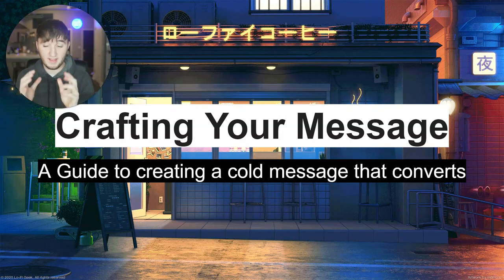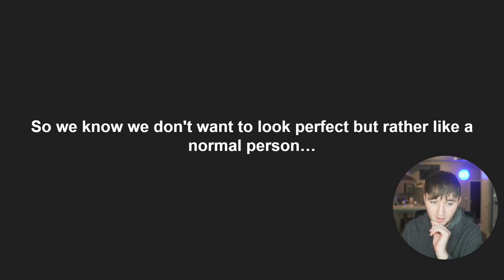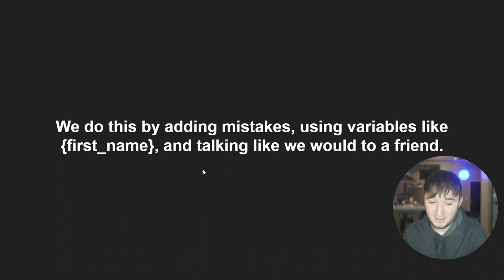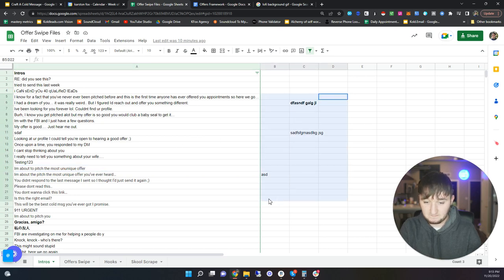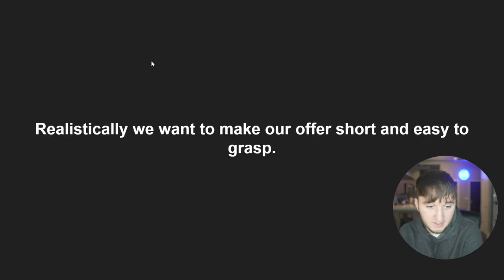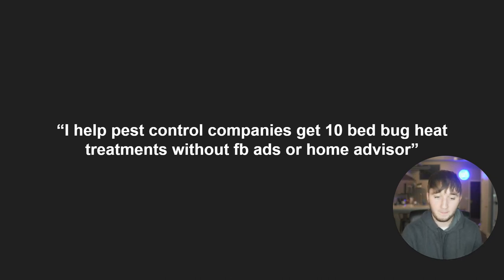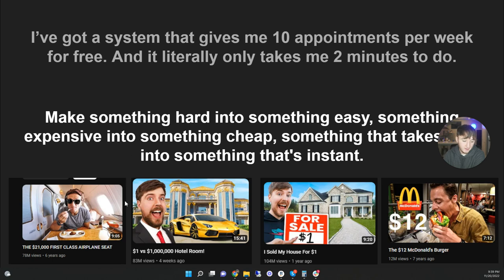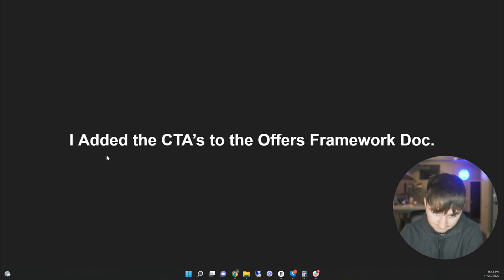[FREE COURSE] Cold Email/DM Scripts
If you want the frameworks and swipe files from this video you can get them in my free course